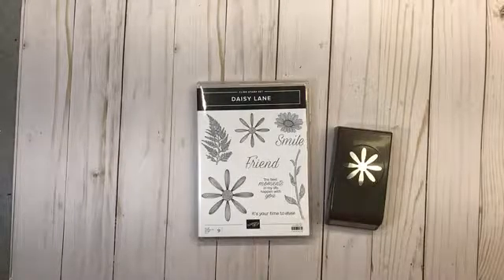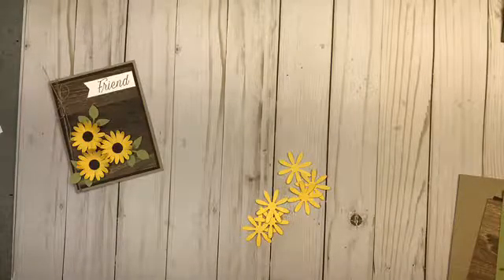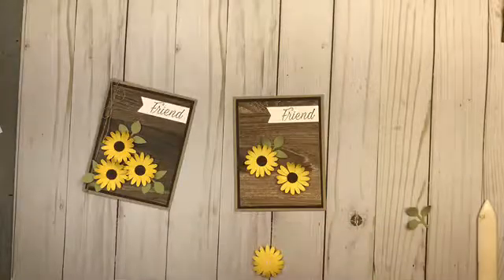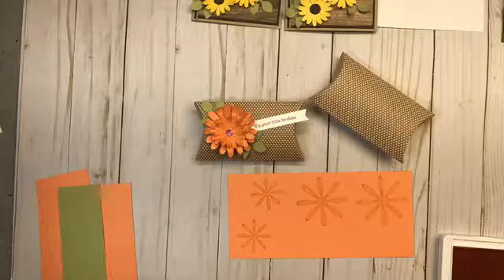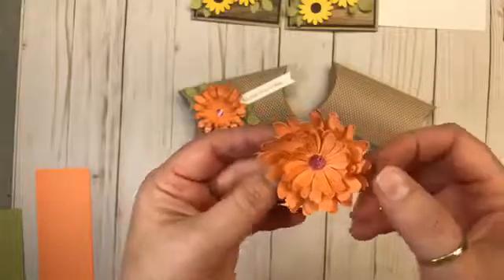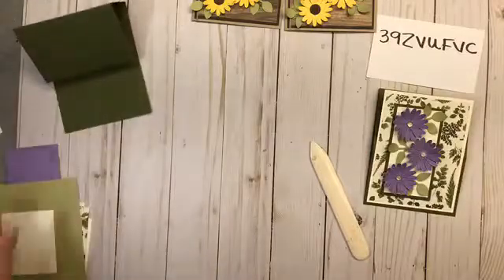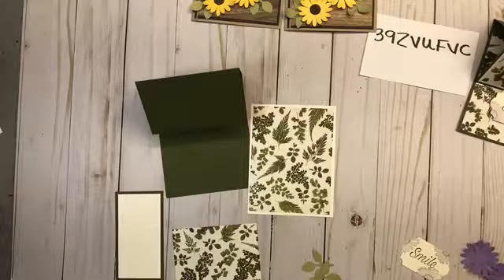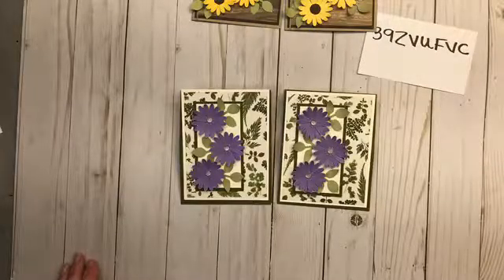Making pretty flower cards with Daisy Lane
Let me show you how to create three pretty flower projects using the new Daisy Lane stamp set and coordinating punch.

Place an order through my online store of $30.00 or more before Tuesday, July 23rd and receive the make & take kit for these projects for FREE from me.  Please be sure to use host code 39ZVUFVC at checkout to qualify.